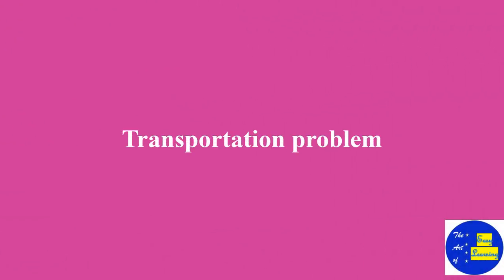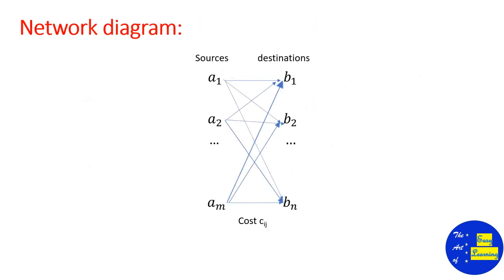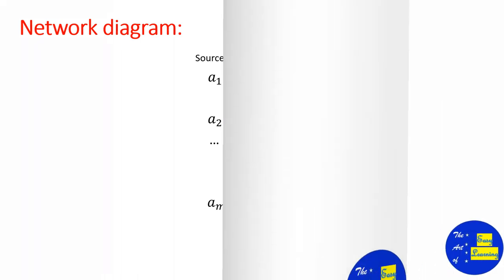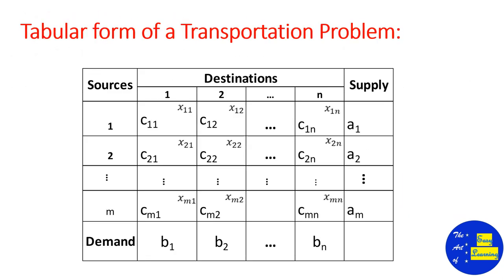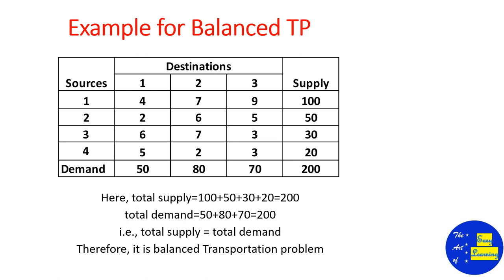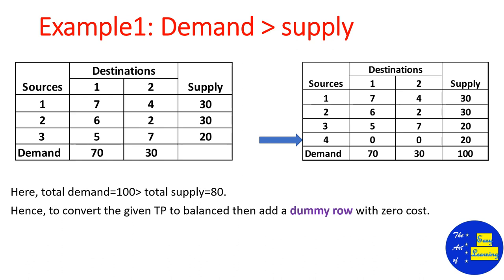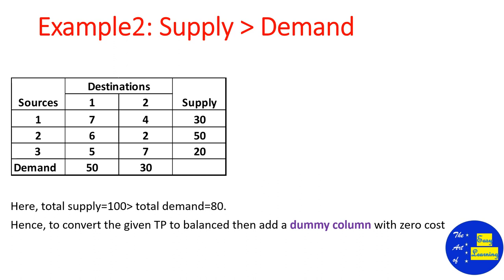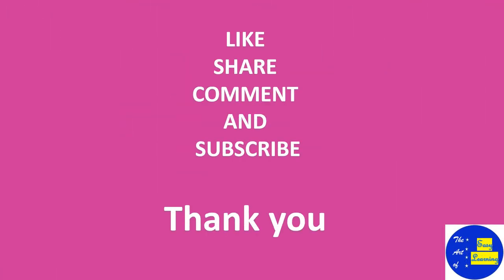# Introduction to Transportation Problem by M. Sripriya